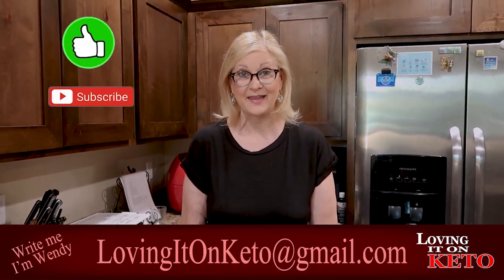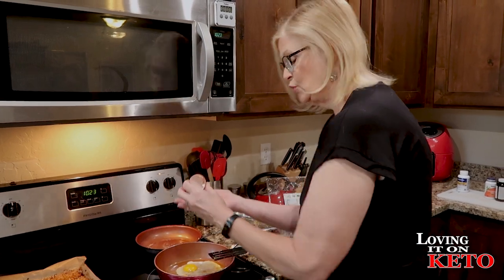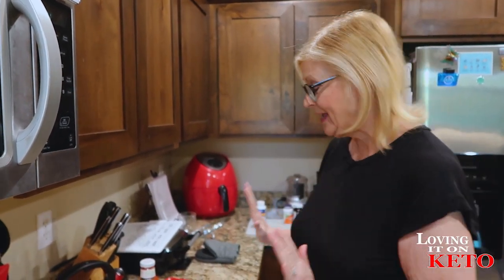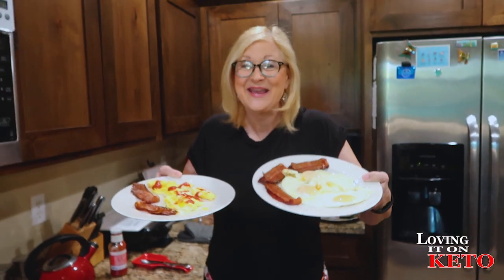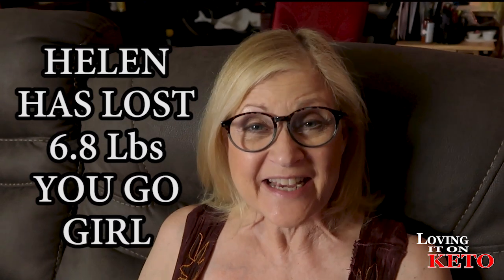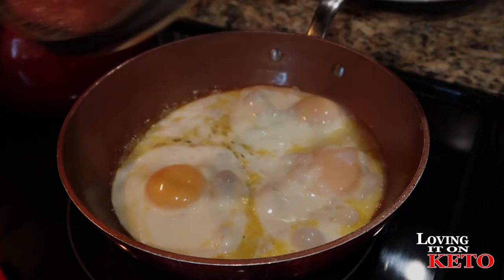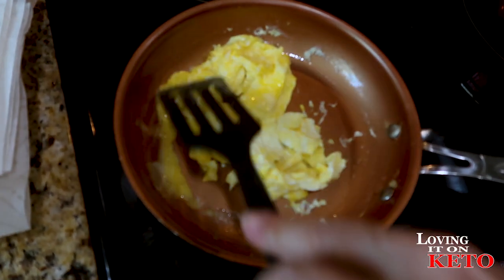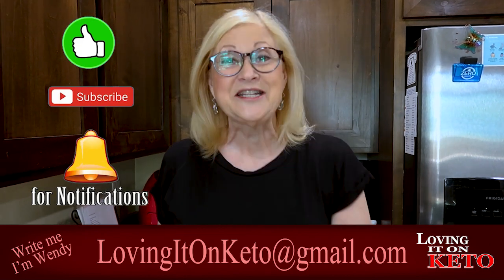ANYONE FOR EGGS AND BACON // EGGS AND BACON FAST DAY 3 // WEIGHT LOSS // KETO DIET // FOOD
177 -  ANYONE FOR EGGS AND BACON //  EGGS AND BACON FAST DAY 3 // WEIGHT LOSS // KETO DIET // FOOD ...  Day 3 and away we go, we even have a few folks that are going to be doing the Egg and Bacon Fast with us... Watch on and see how it is going.

FACT SHEETS used on WENDY'S VLOG

Get all the copies of the Fact sheets that Wendy talks about on her VLOG HERE:

 033  How to Make Chicken Bone Broth In a Instant Pot//  Pressure cooker // What I Eat In A Day

090 Weight Loss // Steak // What I Eat In A Day // Keto Diet A full day of eating Keto even though we are doing partial Carnivore.

WHAT I LIKE TO TALK ABOUT

What I'm trying to cover in my video series is shown below... If you want to find out more info on any of these write me at the above email address.